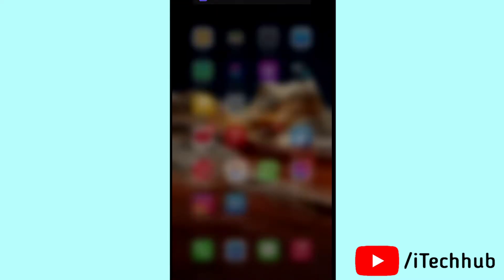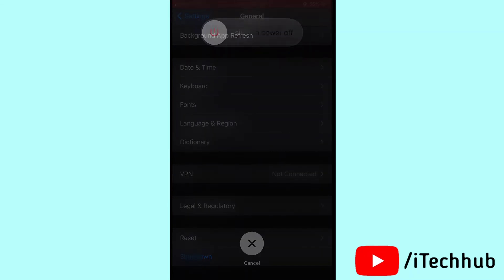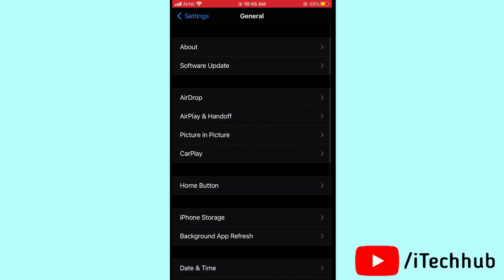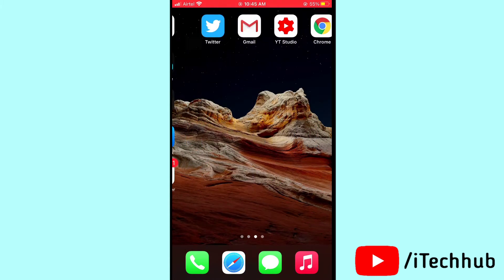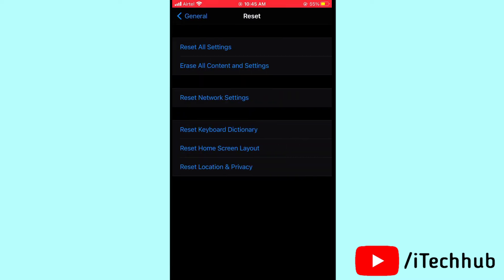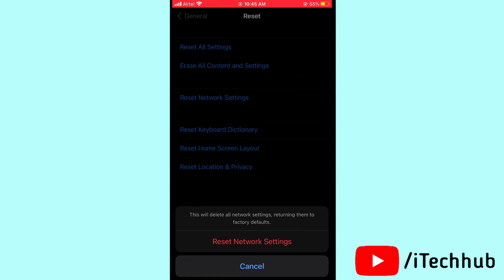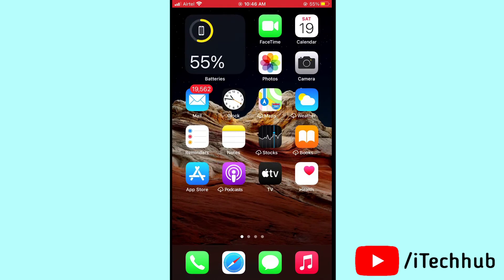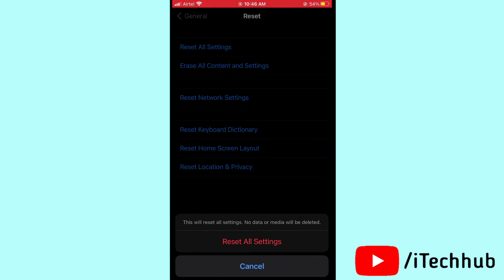iOS 14.3 Stuck On Estimating Time Remaining On iPhone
iOS 14.3 Stuck On Estimating Time Remaining

Lots Of iPhone & iPad Users Have Been Reporting That iPhone Stuck Estimating Time Remaining / Updated Reqested.
So, They Could Not Update Your iPhone & iPad To Lastest Version Of iOS.

In This Video How To Fix This Problem.

Make Sure Please Follow $ Steps:-

1. Make Sure You Have a Stable WiFi Connections
2.VPN & Low Power Mode are Turn Off
3. Your iPhone Has Charged Above 50%
4. Your iPhone Has Around 5 To 6 GB Free Space